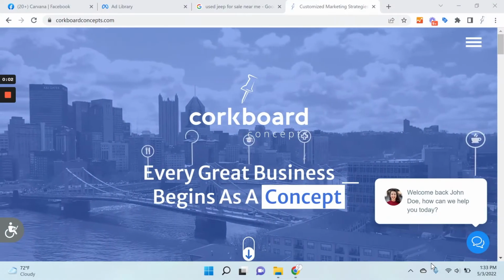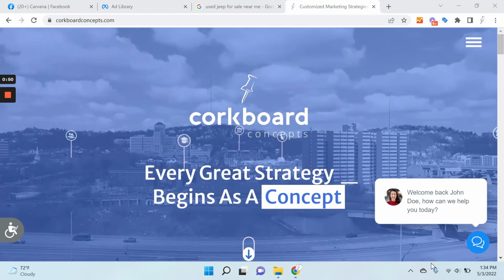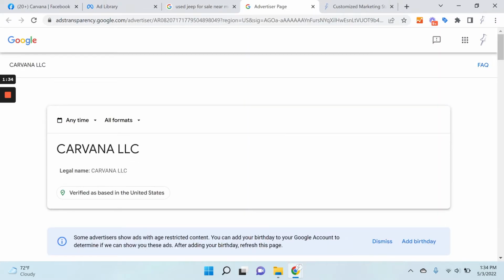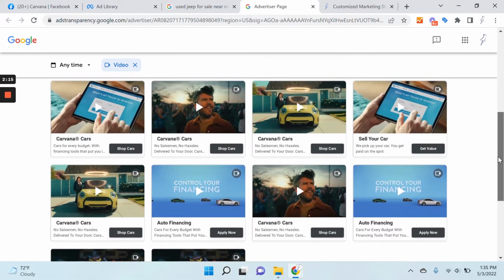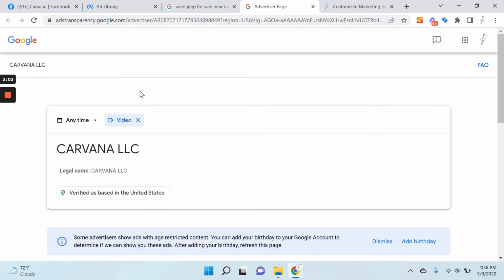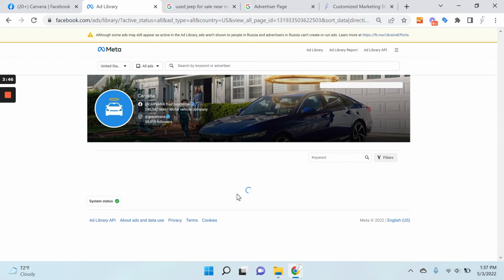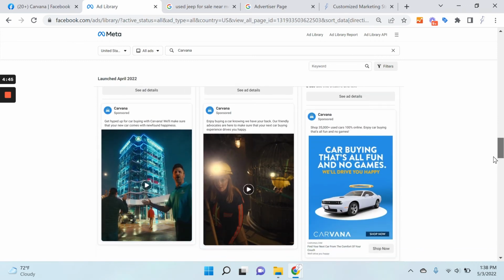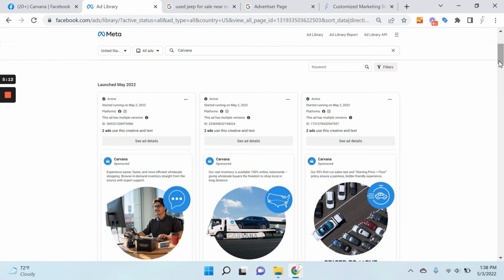How To Use Google Ads and Facebook For Competitive Intelligence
Learn how to conduct competitive research directly through some of the largest advertising platforms.